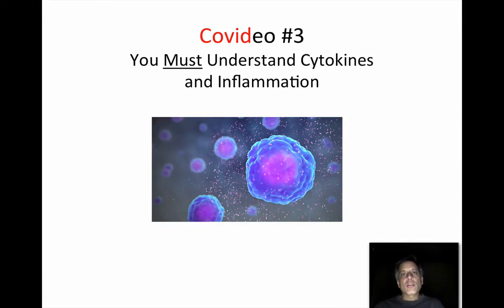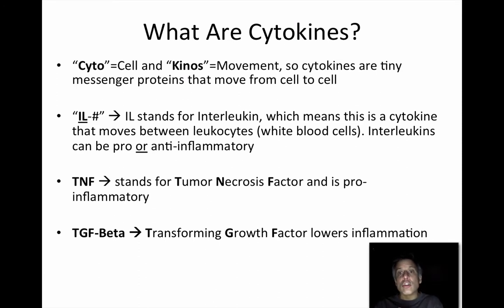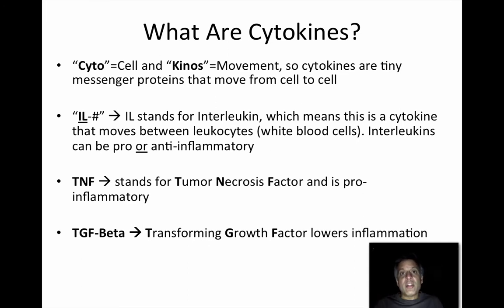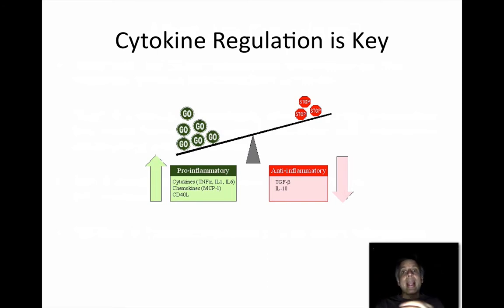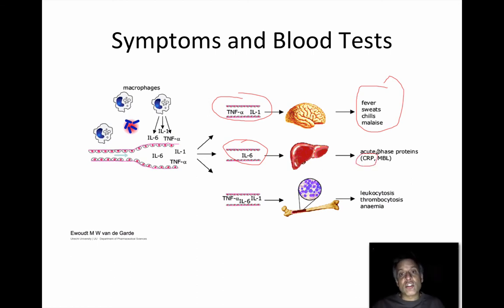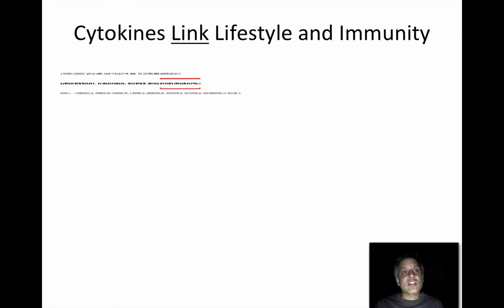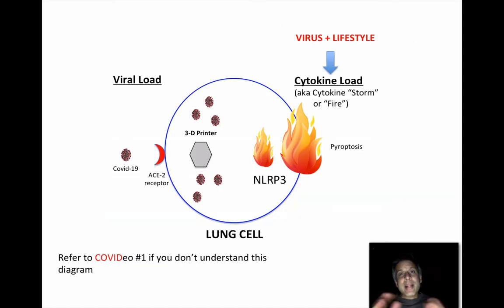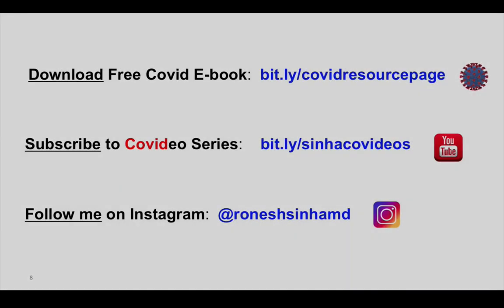Covideo #3-Understanding Cytokines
You need to understand cytokines and how they connect to Covid-19 and your overall health.  This video briefly teaches you the science of cytokines and the impact of lifestyle on keeping levels low to avoid a severe Covid-19 infection or a chronic health condition.